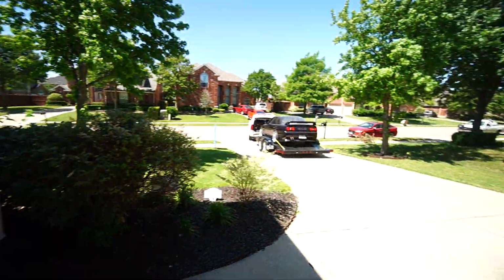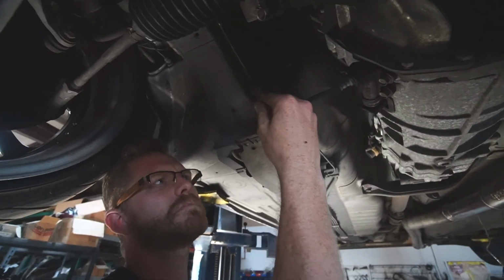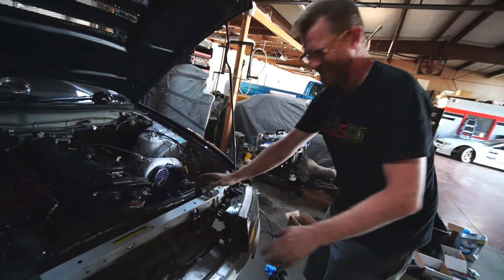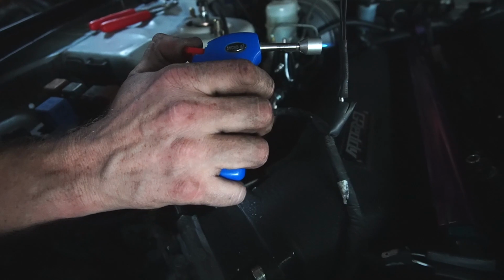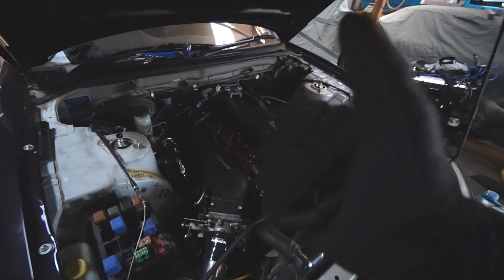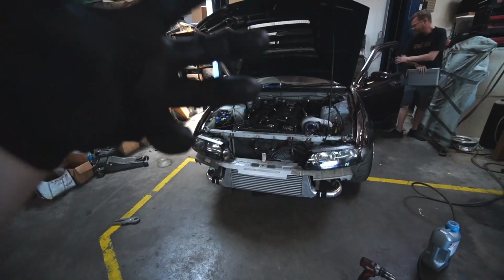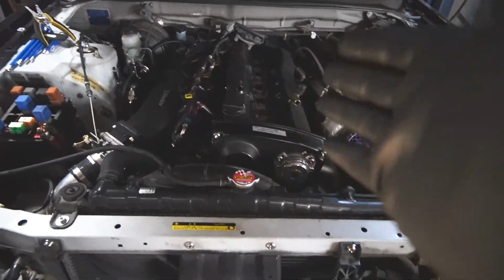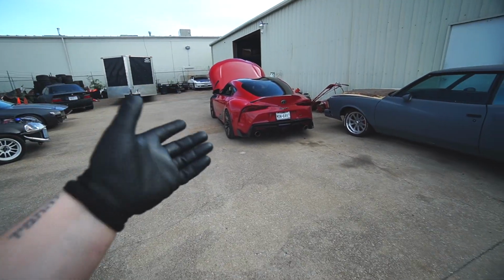BIG TURBO R33 FIRST START & REVS!!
Bringing the R33 "GTR widebody" 4 door to Trackstar Motorworks to FINALLY finish her up!! Ready to rip!